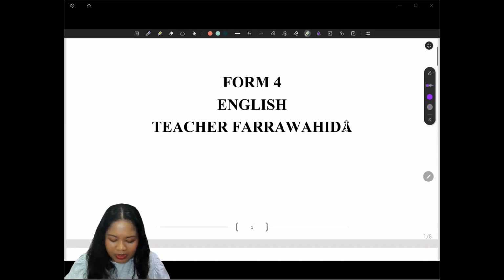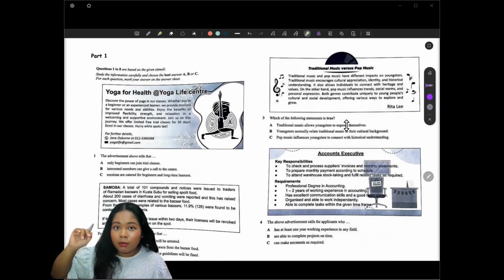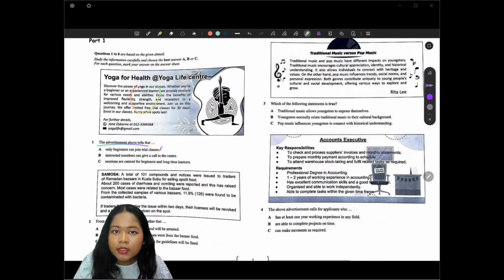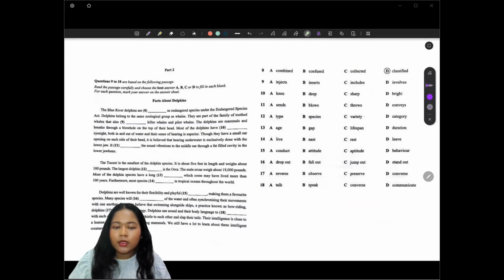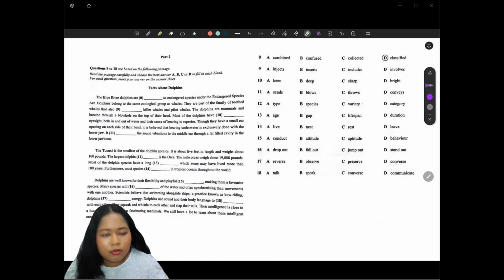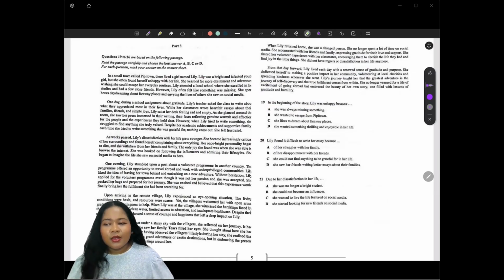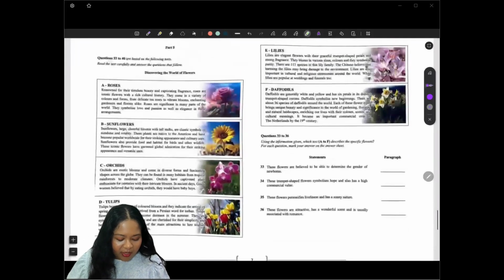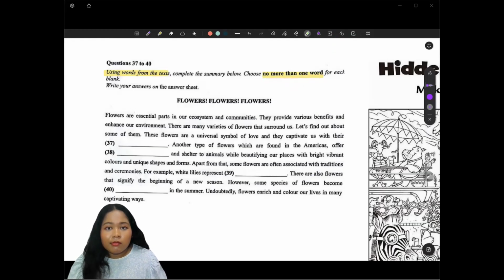MOCK TEACHING F4 - SITI FARRAWAHIDA